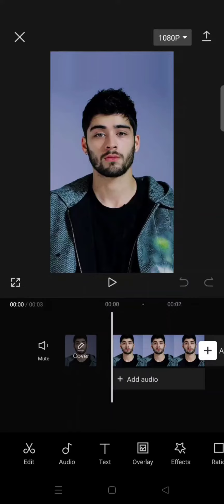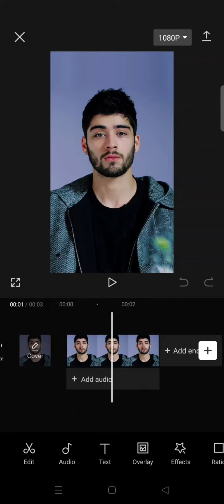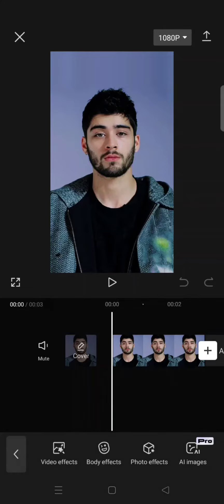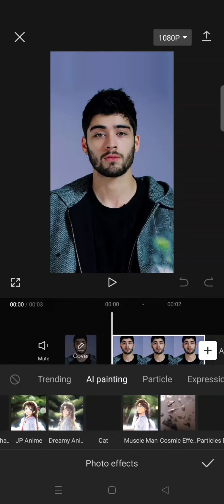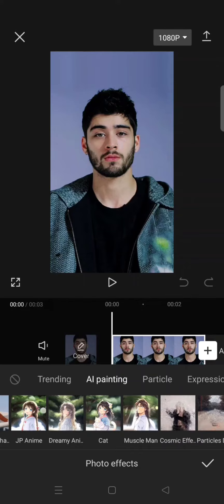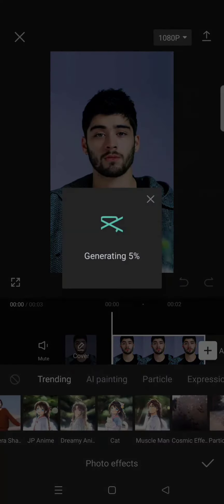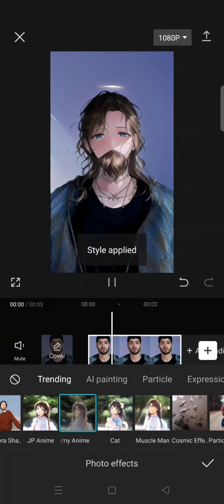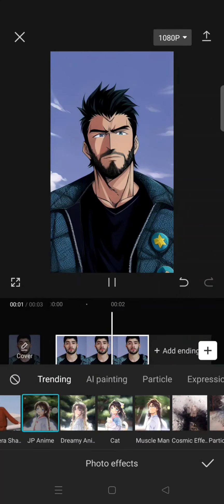How to Apply the AI Manga Cartoon Filter Effect to Your Face in a Photo by Using CapCut?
Here's how to turn yourself into a manga cartoon character using CapCut